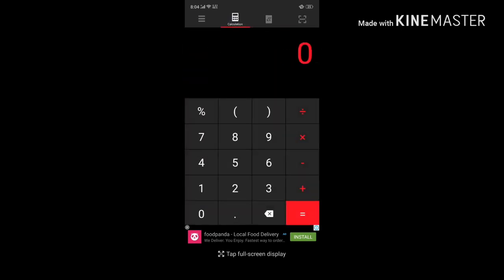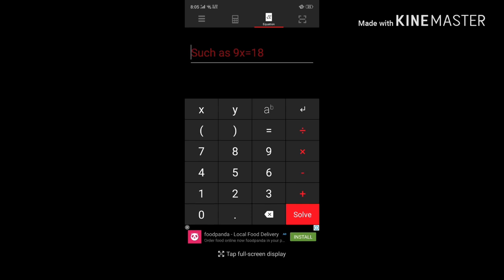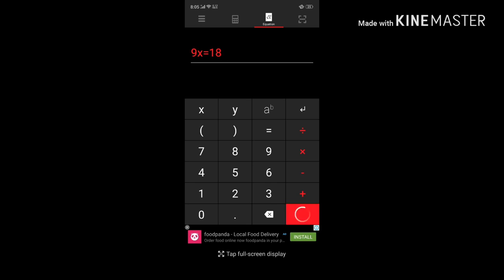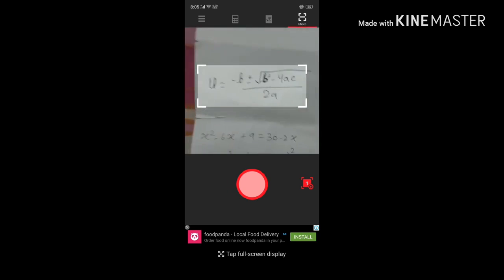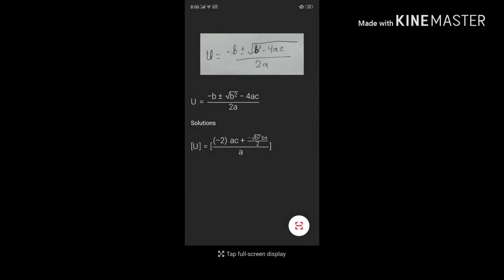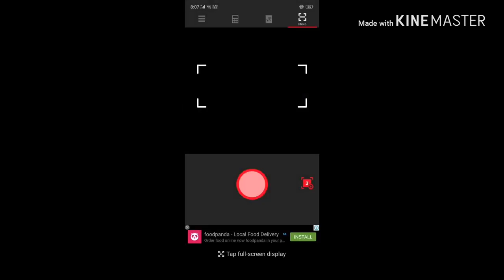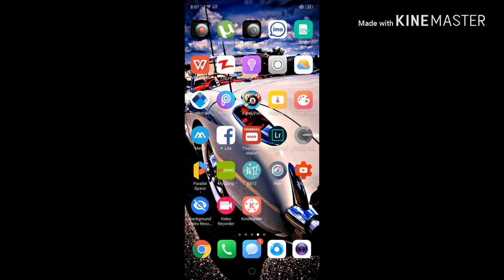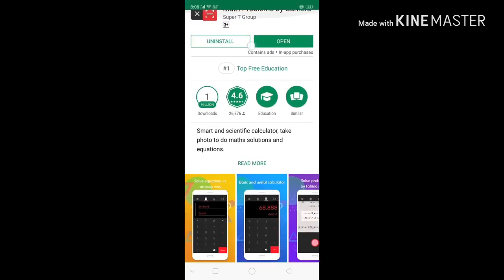SOLVE MATHEMATICS PROBLEM WITH YOUR Mobile camera